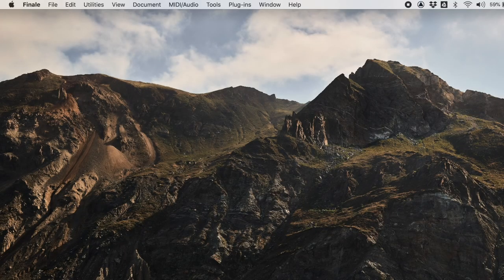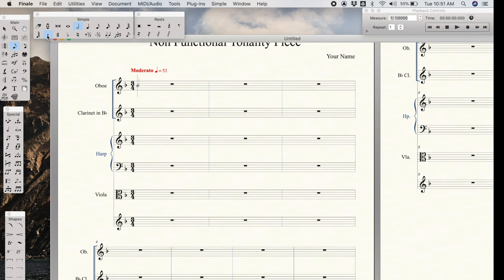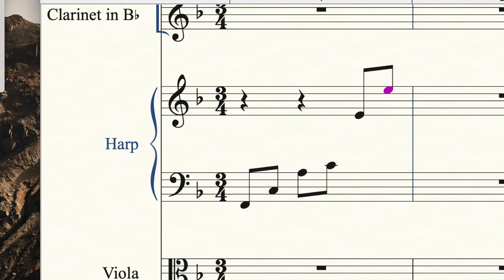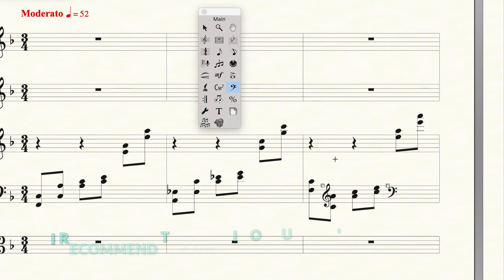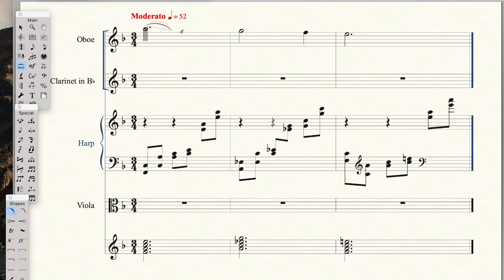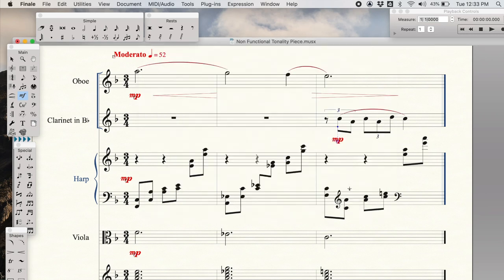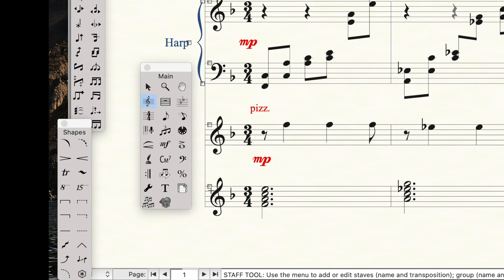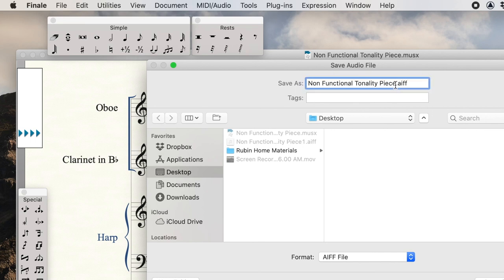Finale Tutorial: Step-by-Step method to create a Non-Functional Tonality Composition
From creating the file to the final score and audio with an Academic analysis, we learn how to notate, create, and add the appropriate annotations.